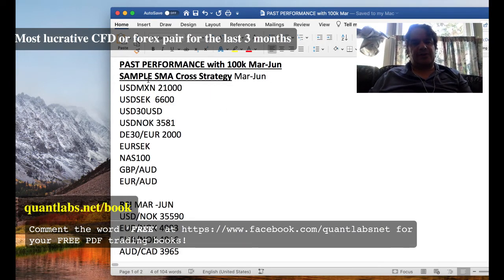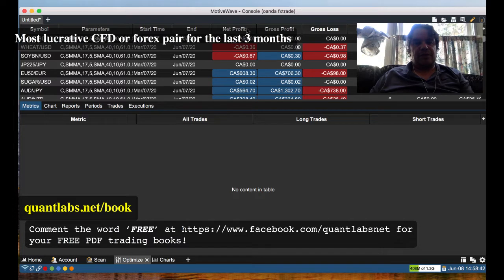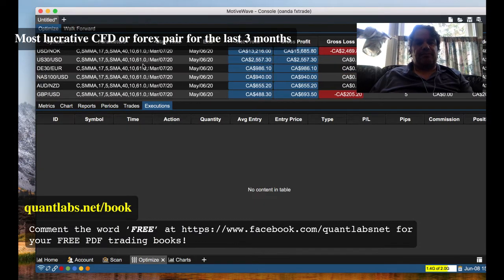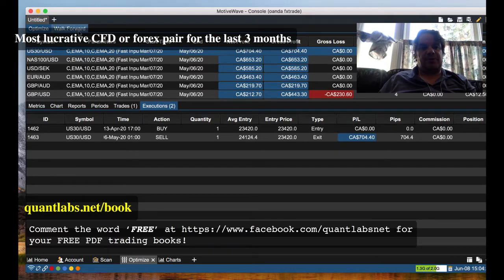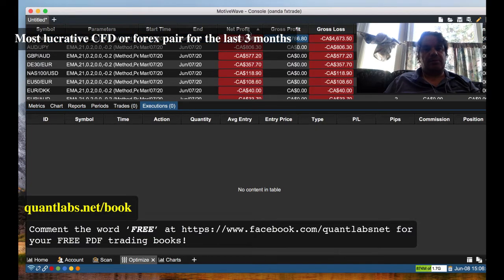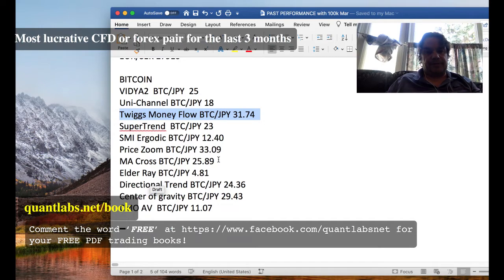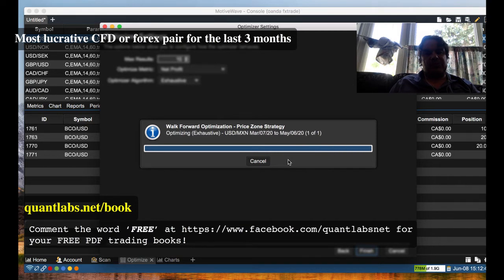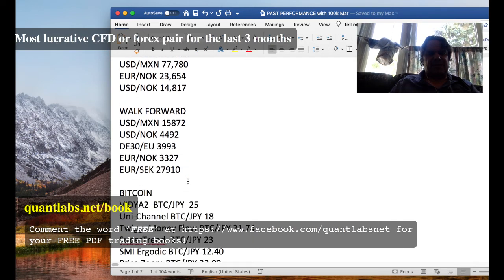Most lucrative FX or CFD in last 3 months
I pulled out MotiveWave to check out which crypto coin pair has been doing the best according to oanda market data.  It is quite shocking but it will surprise you as well. This is for investing (e.g. HODL), vs trading no matter what time period you are interested in.